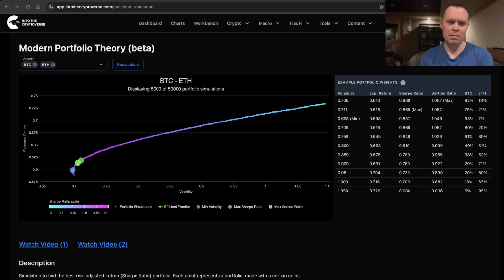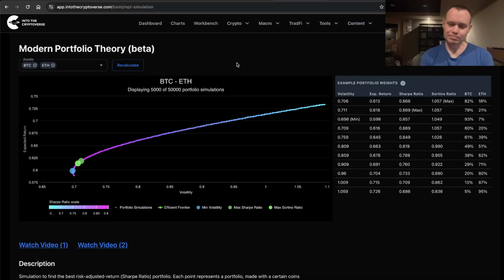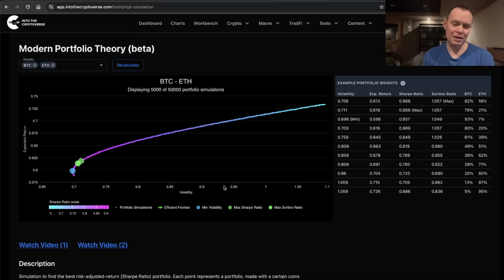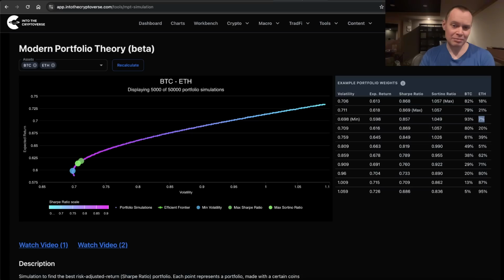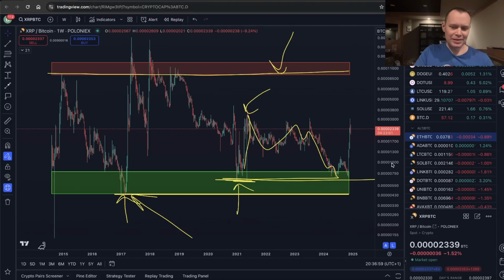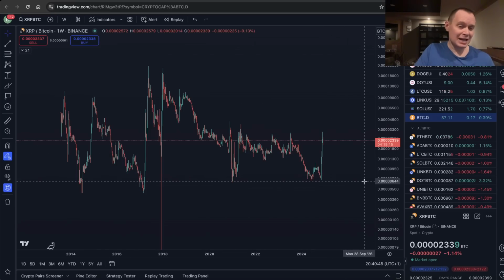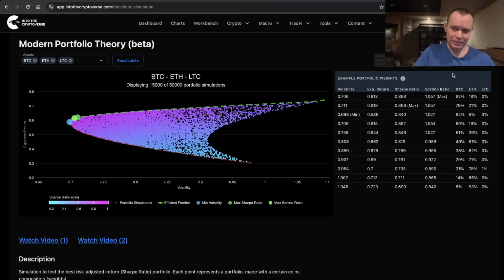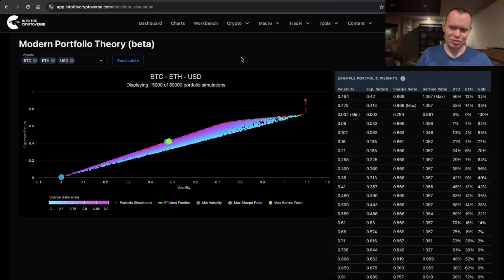Investing $1,000 in Crypto?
Simulation to find the best risk-adjusted-return (Sharpe Ratio) portfolio. Each point represents a portfolio, made with a certain coins composition (weights).

The y-axis shows the expected return for a portfolio while the x-axis shows the volatility for it. An expected return of 1.0 means a return of 100% annually. The Expected Returns are based on historical returns so the coins on the simulation require a long price history to create relevant results.

The chart also includes the Efficient Frontier in green when more than two assets are selected. Portfolios that lie on the Efficient Frontier maximize the Expected Return for a given volatility. Every portfolio below the Efficient Frontier can be regarded as a sub-optimal portfolio; for the same volatility you are expecting less returns.

The Sharpe Ratio is the ratio of the expected return and the volatility. The highest Sharpe ratio for a given composition therefore gives the highest expected return for the least amount of volatility. This point is highlighted with a bigger size and a dark green color on the chart.

The Sortino Ratio is very similar to the sharpe ratio but only takes into account downside volatility whereas the Sharpe ratio takes into account both the up- and downside volatility.

The Sortino ratio is sometimes thought to give a better view of a portfolio’s risk-adjusted performance because positive volatility is usually considered purely a benefit. The Sharpe ratio is used more to evaluate low-volatility investment portfolios, and the Sortino ratio is used more to evaluate high volatility portfolios. The Sortino Ratio is highlighted with a bigger size and a light green color on the chart.

The portfolio that minimizes the overall volatility is highlighted with a bigger size and a light blue color on the chart.